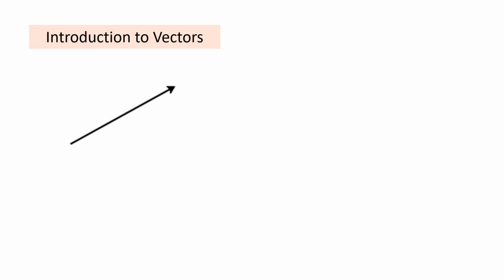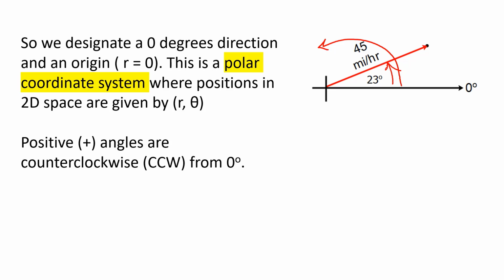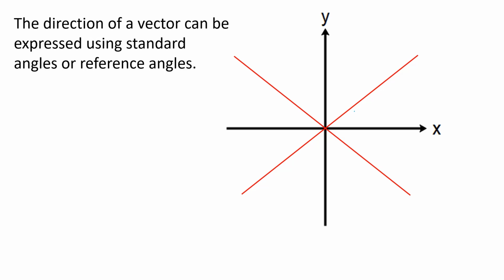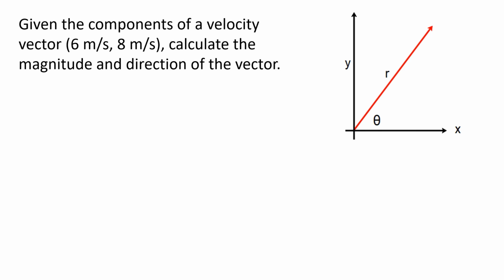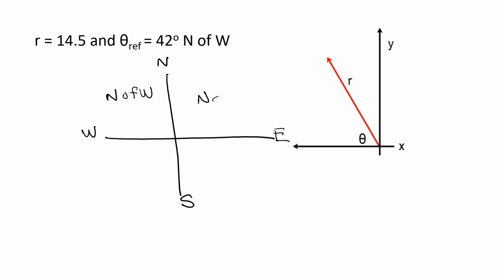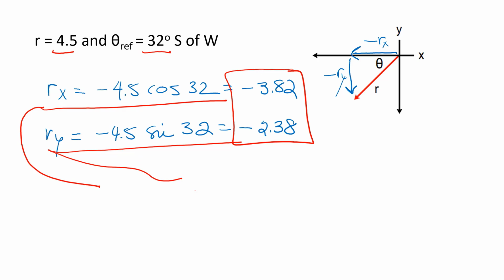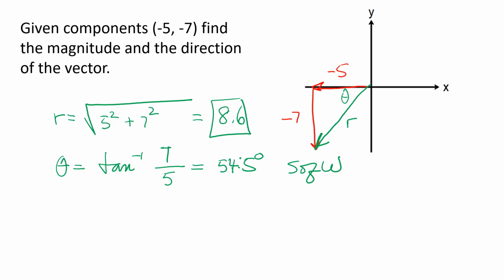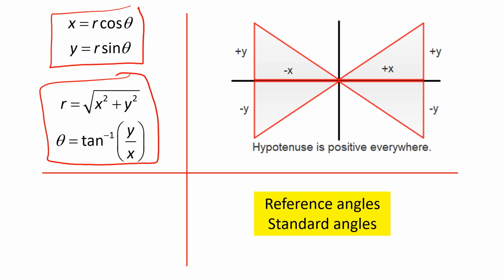Physics Video 3-1-1 Introduction to Vectors